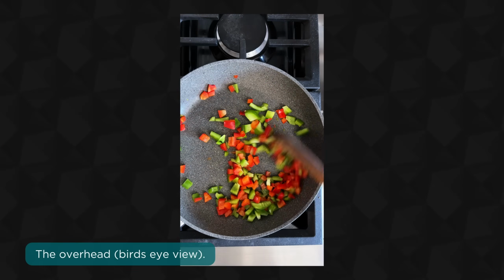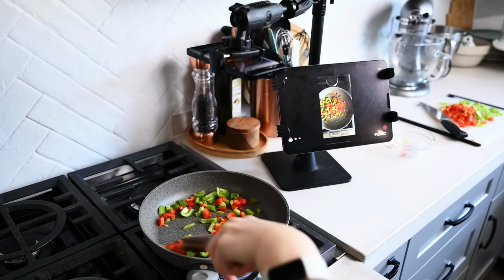Best Camera Angles for More Engaging Food Videos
0:00 Intro.
0:38 The establishing shot.
2:01 The full shot.
2:50 The medium shot.
3:31 The close up.
4:13 The detail shot.
5:23 The POV (point of view).
6:11 The overhead shot.
7:25 The up shot.
8:36 The down shot.
9:29 Pay attention to camera angles in movies, TV, video games.
9:59 Outro.